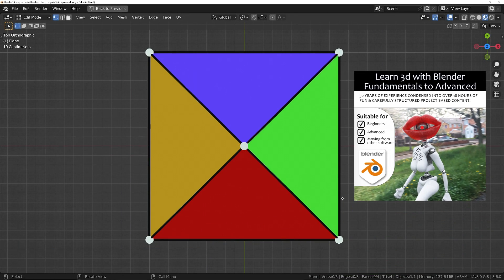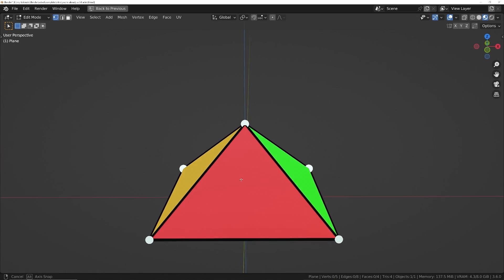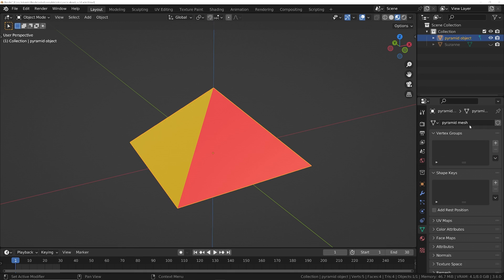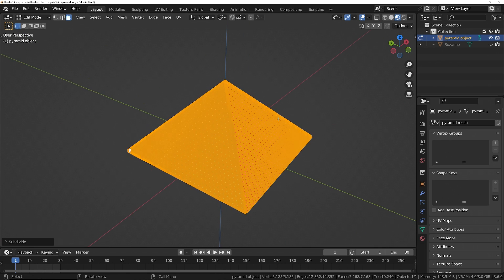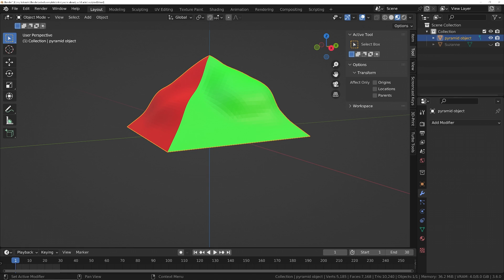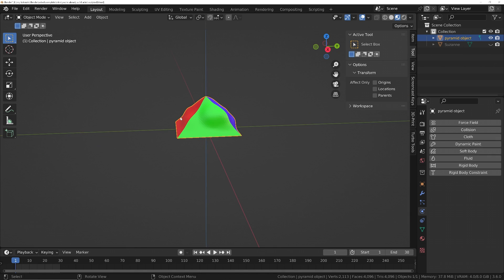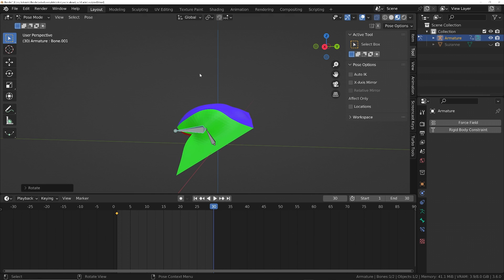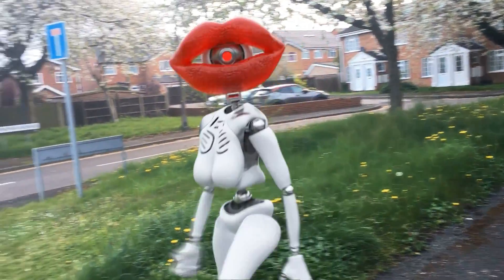3D Is EASY!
This course comprises of over 30 years experience condensed into more than 18 hours of fun project based video content, carefully structured in an order that ensures you can become an advanced 3d artists in the shortest possible time.

In the course you'll gain a solid understanding of:

3d fundamentals, allowing you learn complex aspects of 3d with ease, and transfer your skills to other 3d software

Blender 3d (versions 3 or 4, differences explained along the way)

Hard surface modelling (bevel modelling and subdivision modelling)

Sculpting - A thorough understanding of the sculpting tools available.

Painting textures directly onto 3d geometry

Procedural texture projection

UV unwrapping

Procedural UV's

Drivers

Baking

Modifiers

Constraints

Lighting

A deep understanding of animation and the animation tools Blender provides

Character modelling

Rigging (building driver based custom rigs to control your models with bones using FK & IK switching)

Character animation and interaction with other objects

Motion tracking video footage, modelling from motion tracking data, masking from motion data

Integrating animated 3d geometry with live footage

Working with audio (editing, timing & lip syncing)

Cycles Rendering

Compositing in Blender (post production)

+ MUCH more!

The course is suitable for complete beginners, advanced users wishing to refresh or get a deeper understanding of less familiar topics, and people moving to Blender from other 3d applications.  Advanced users should be able to speed through the earlier videos, but I'd still recommend to watch through those sections, to ensure you're prepared for the later sections.

The course is provided with approximately 7GB of supporting files, which includes assets used during the course, and the completed scene file for each section for those wishing to skip to specific topics.

Enjoy!Michael3d-illusions